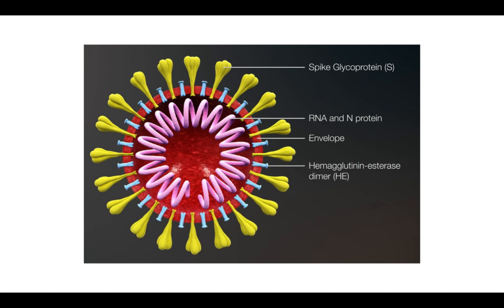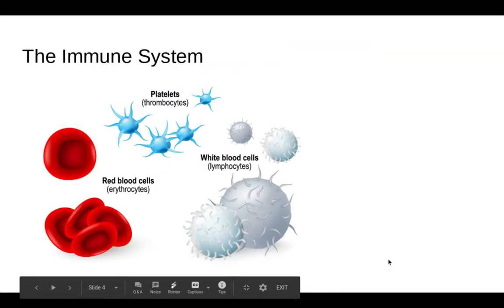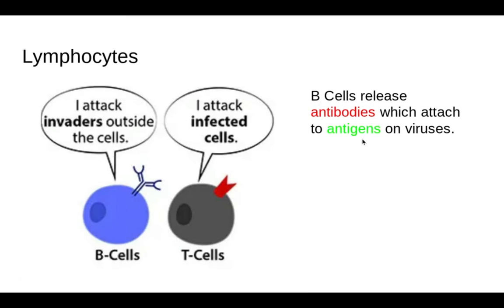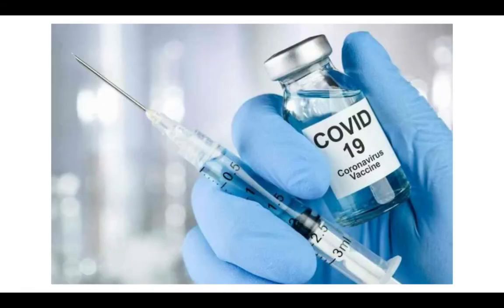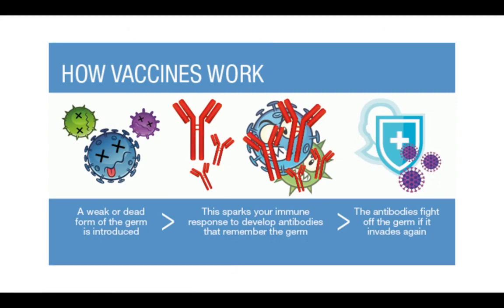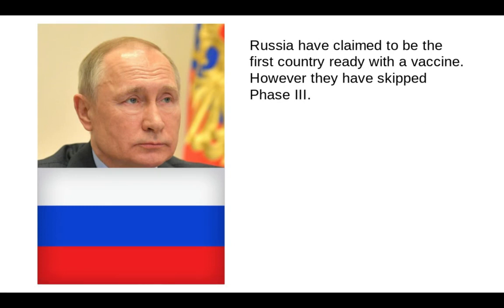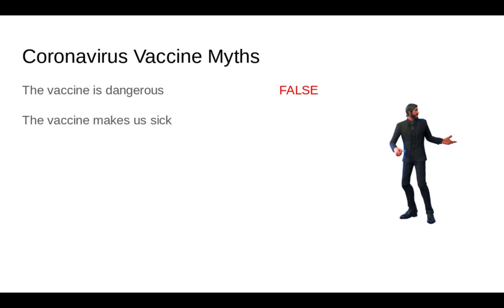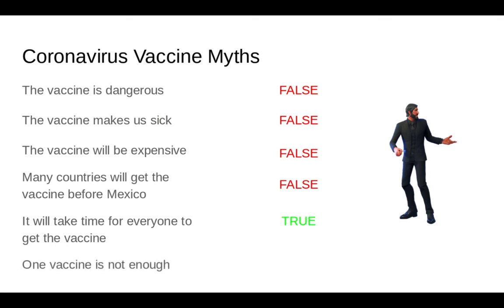The Coronavirus Vaccine